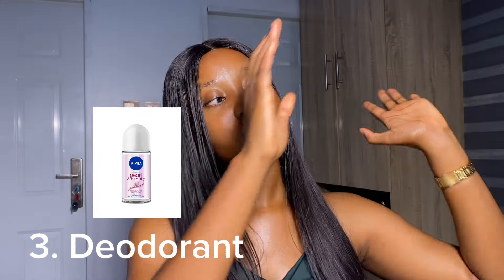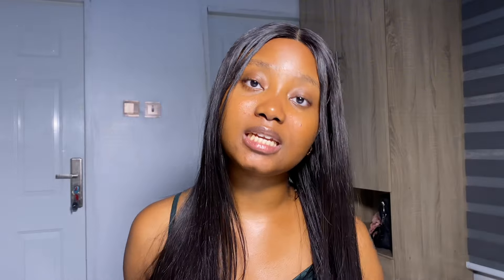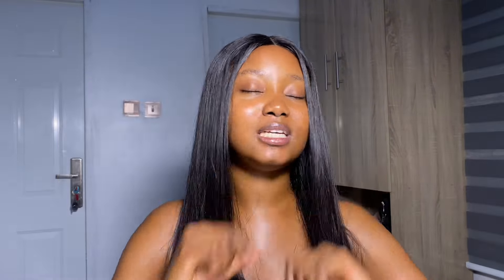LEVEL UP YOUR BODY HYGIENE SIS ! THE ULTIMATE HYGIENE PRODUCT LIST ON A BUDGET.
Hi, loves in this video i have been able to make a compilation of body hygiene products that are essential, so you do not have to get too many products if you are on a budget .